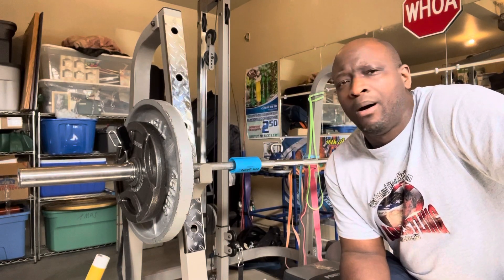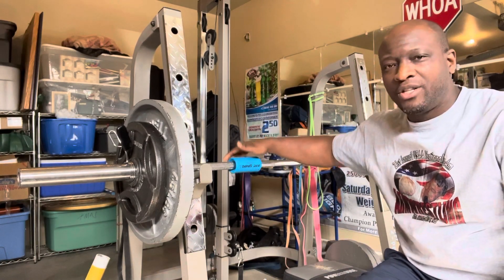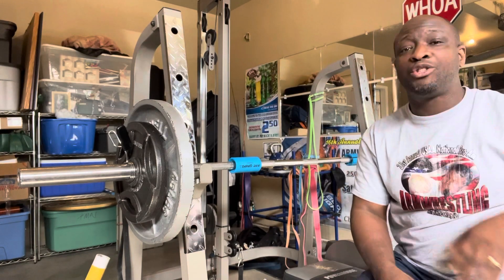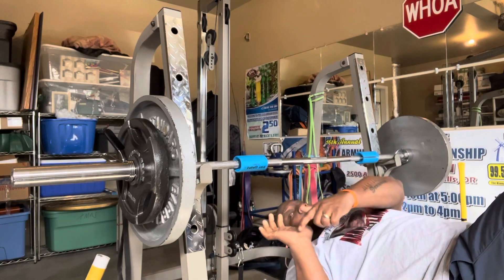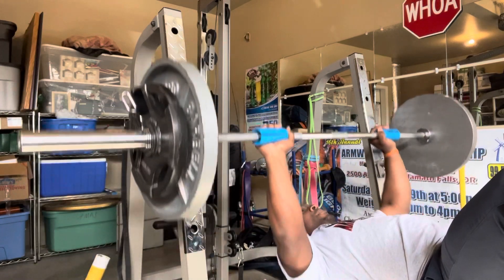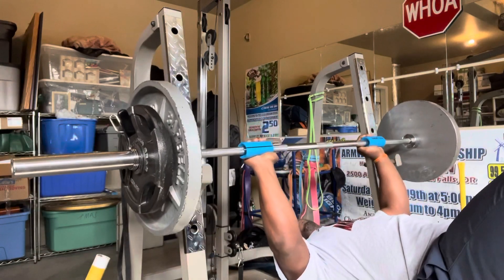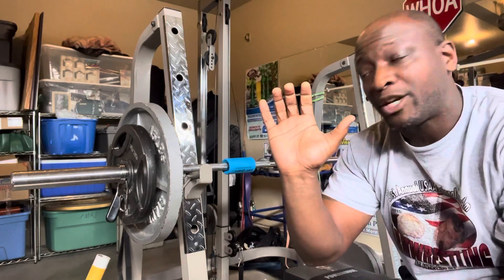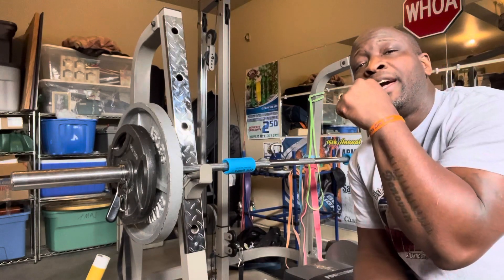Bench press w/ Fatgripz…….